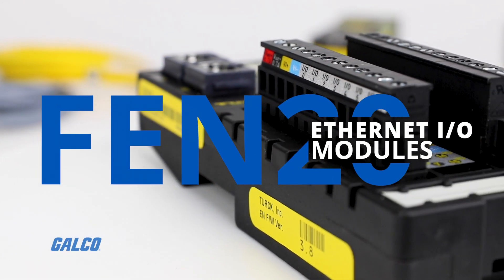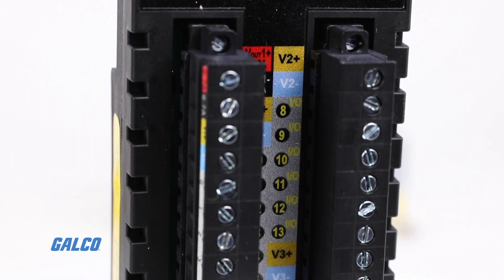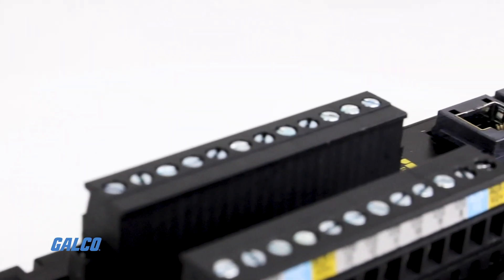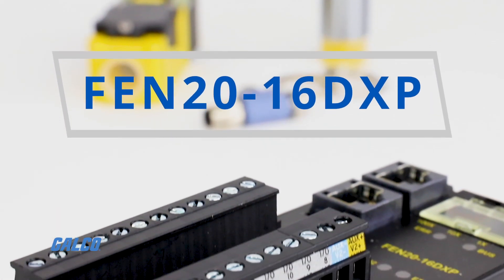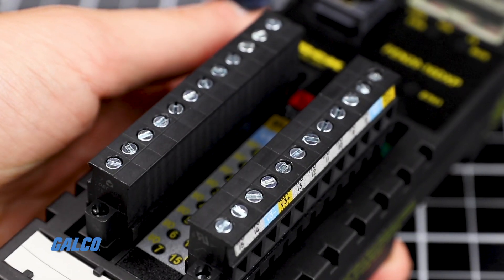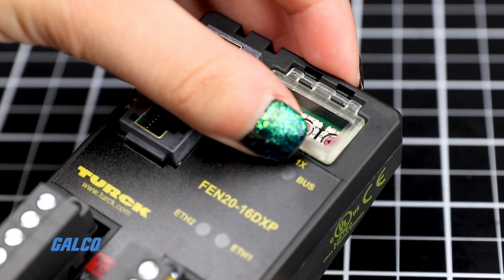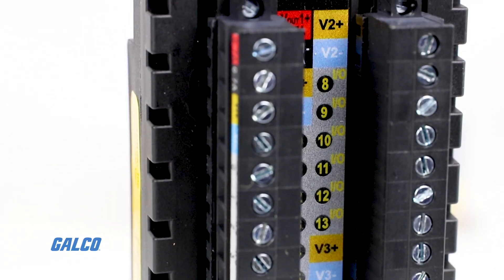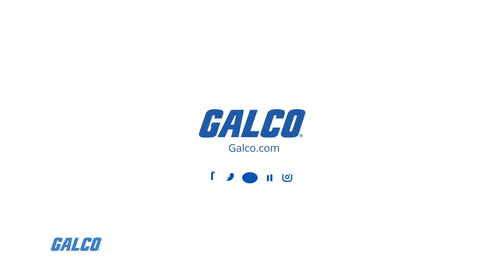Turck's FEN20 Ethernet I/O Modules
Introducing the FEN20 Ethernet Multiprotocol I/O Modules, a part of our new Turck line!  Fieldbus capability has never been easier thanks to their plug and play functionality, integrated web server, and no shortage of I/O.

Find Turck sensors, cordsets, fittings, couplings and more at Galco.com!